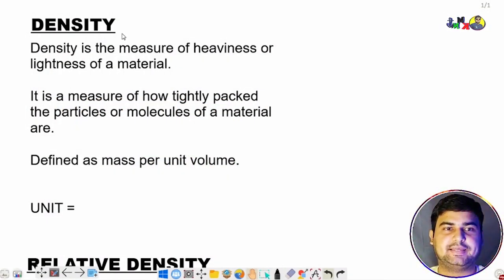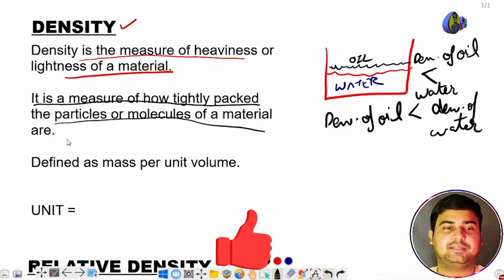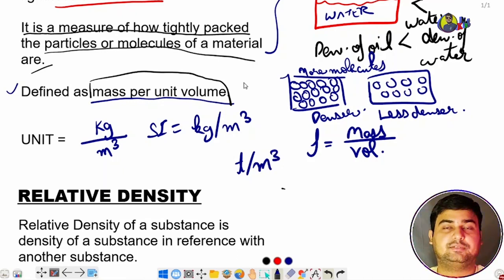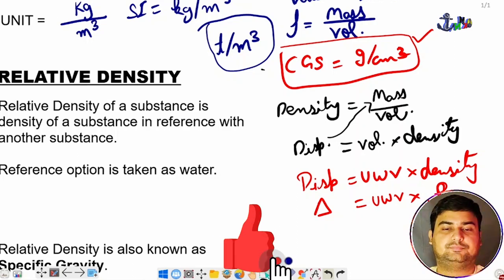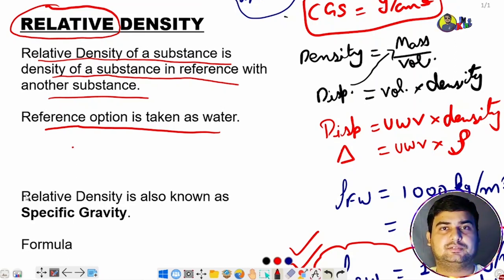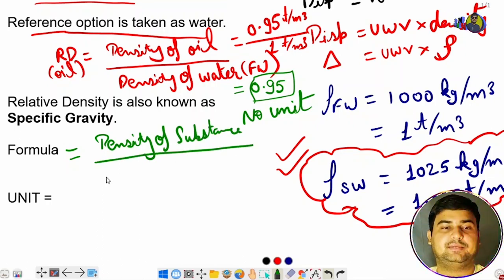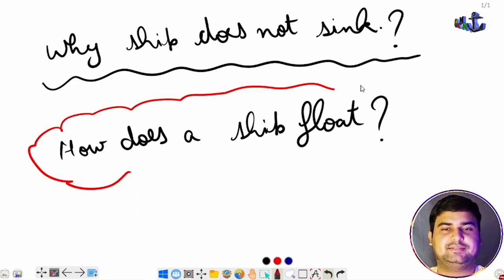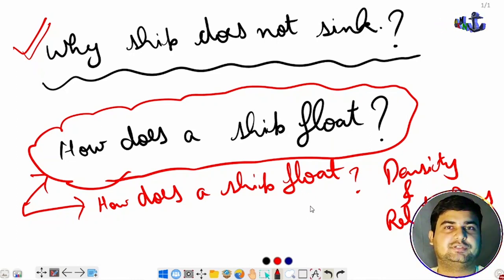Ship Stability | Ship Stability Basic | Density | Relative Density | list ship stability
Embark on a journey to learn ship stability.
In this video, Density and Relative Density are explained.
This video explains the basic concepts of ship stability, such as density and relative density. It also shows how to calculate the weight and volume of a ship using the formula of density and relative density. The video uses simple diagrams and examples to illustrate the principles of ship stability. The video is suitable for anyone who wants to learn more about the science of floating and sinking.